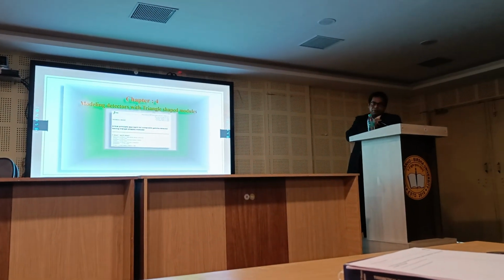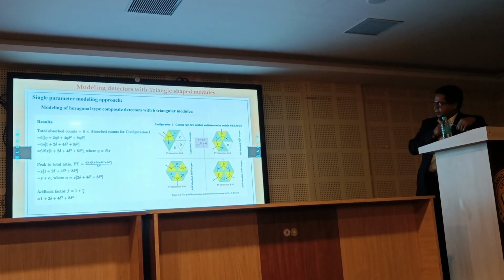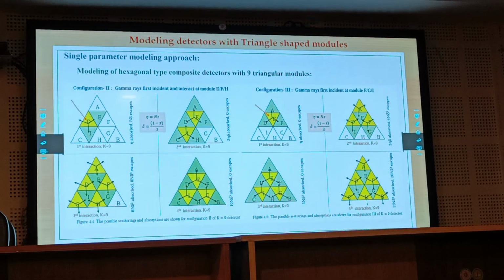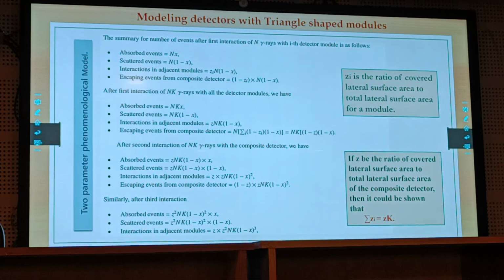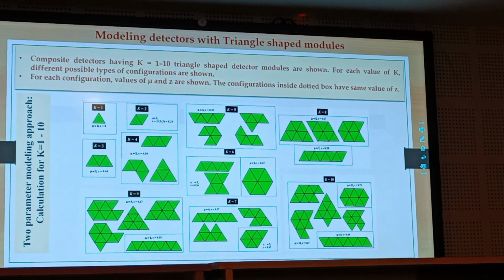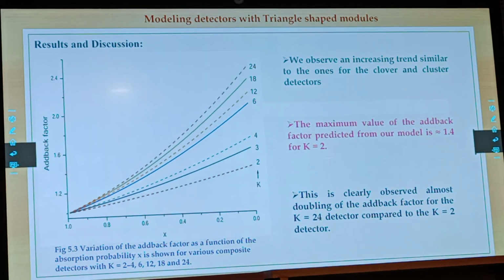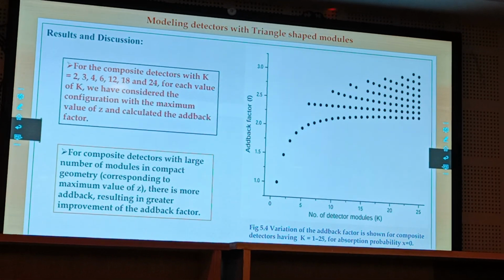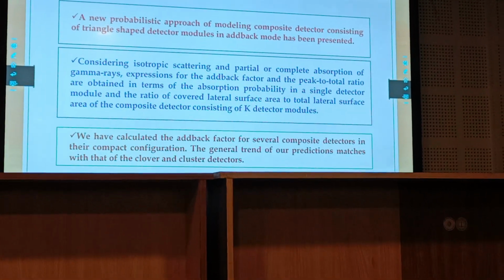Triangle shaped detector Modeling - part of PhD defense seminar of Dr Pankaj Sarkar